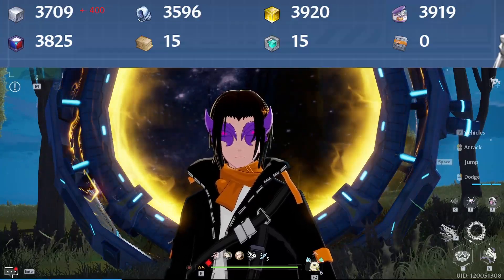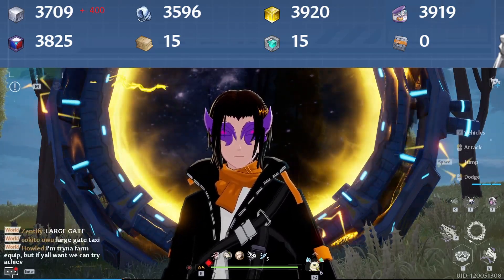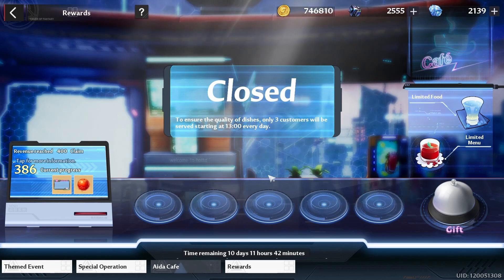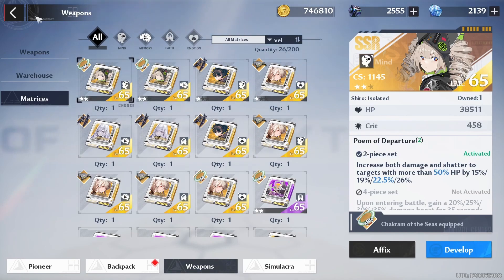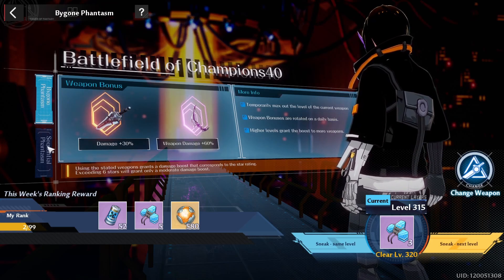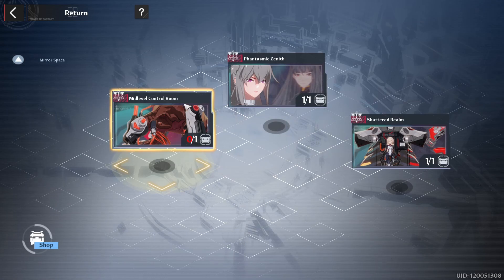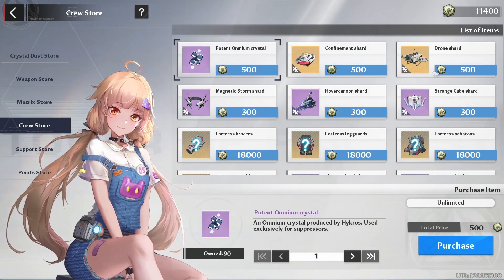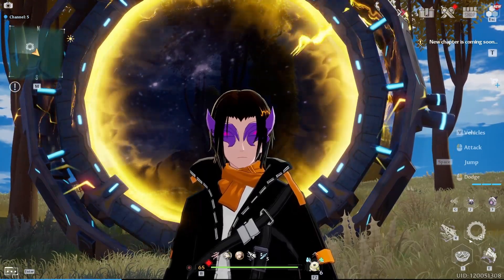Tower Of Fantasy Artificial Island 1.5 IMPORTANT UPDATE Ultimate Guide Day 40 Materials Global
Tower Of Fantasy Artificial Island 1.5 IMPORTANT UPDATE Ultimate Guide Day 40 Materials Global monsters respawn fast exp Vera 2.0 Lin Ruby Saki Fuwa Cobalt B coming up fast! We have some critical updates to help you avoid mistakes with some tips and tricks. This guide will cover the island mob respawn changes some weekly traps to avoid, transmission gates or portals and preparing for the weekly reset on bygone phantasm sequential wormhole raids and all the crew and commissary store shop reset coming! We will also talk a bit about crow nerfs and frontier clash and sent out a call for dps testers and theory crafters to collaborate to find out how the best dps tank and healer team is!

Check out my live stream on Twitch at 530pm EST Raid and Frontier clash Hard Carries!

Quick Skip!

0:00 - Intro
0:26 - Island Regular Mob Respawn 72 Hour Possibly
2:18 - Transmission Gates Portals Just In Case
3:18 - Special Events Supply Run Aida Cafe
4:20 - Level 65 Weapon Materials Matrices
5:23 - Theory Crafter Wanted!
6:27 - Bygone Sequential Phantasm
7:34 - 8 Player Raids
8:15 - Wormhole Reset Endless Ursa Major
8:40 - Crew Missions Rewards Daily
9:09 - Commissary Store Items
9:53 - Island Rests Monday
10:46 - Frontier Clash Crow Nerfs
11:40 - Healer Tank Roles In Future
12:24 - Future Content SUB LIKE BELL

If you REALLY liked this content join us in Aida!

Speed Run Daily Check List

1. Bounties
2. New Story
3. Ruins
4. Mia Kitchen
5. Vitality
6. Lvl 64

Extra Daily Checklist

1. Training
2. Daily Gifts
3. Hykros
4. Maintain Vehicle
5. Vitality Solution Daily Mia
6. Support Point cap 1500
7. Elemental Ore

After all that

Mounts Achievements